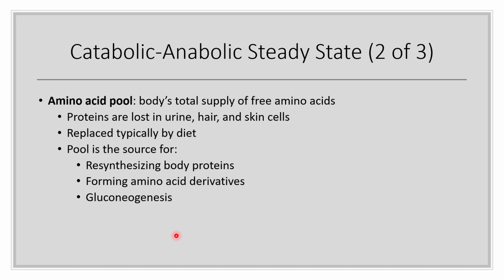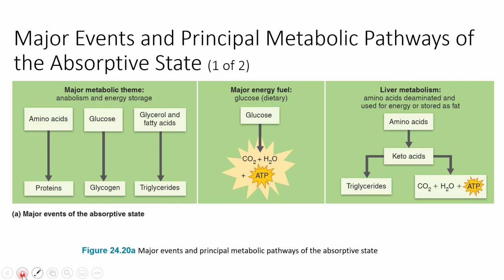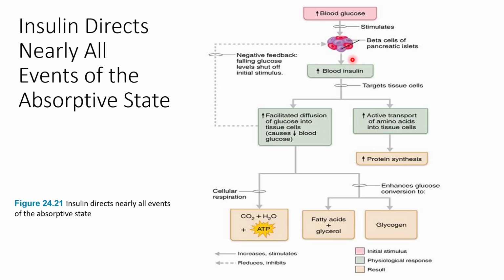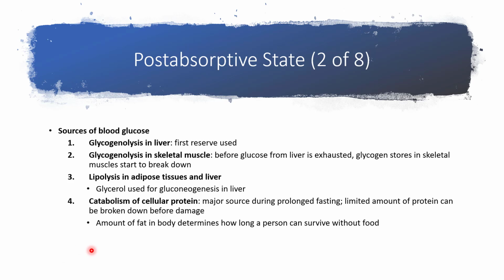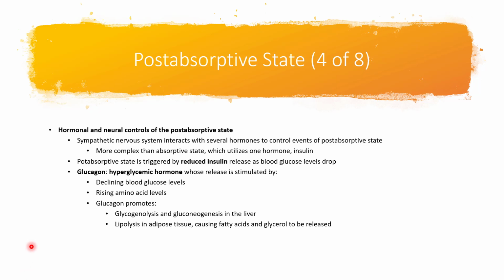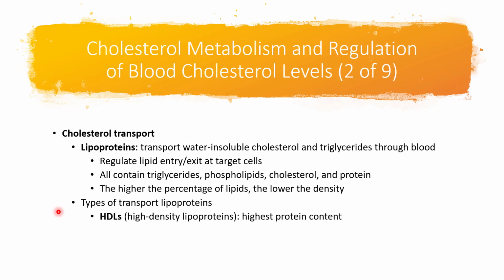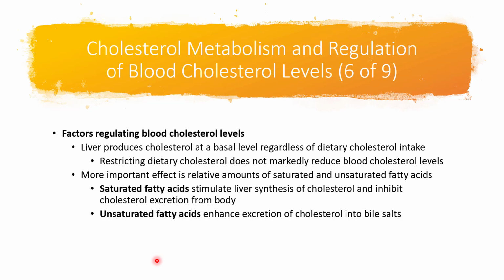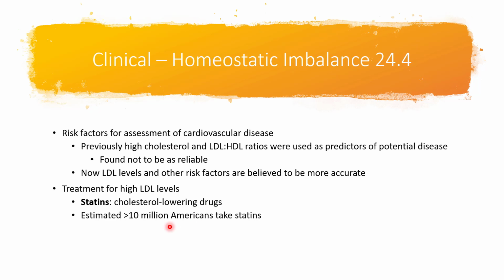Nutrition and Metabolism Part2